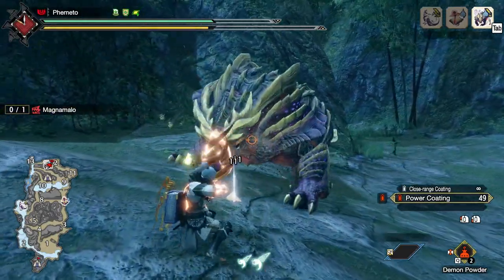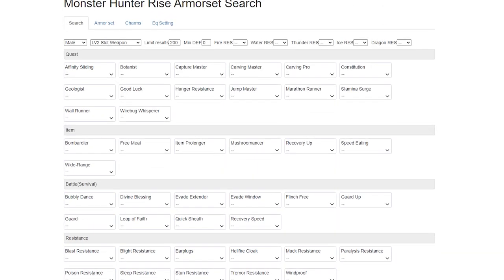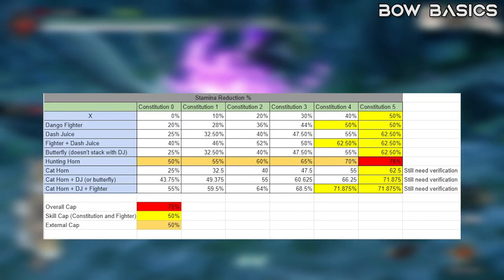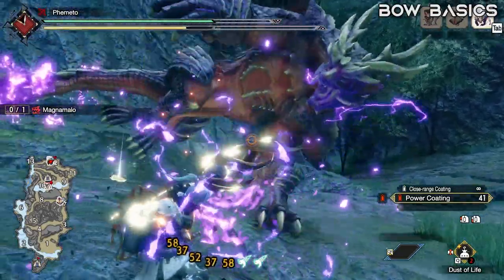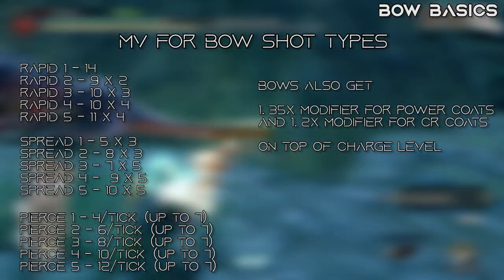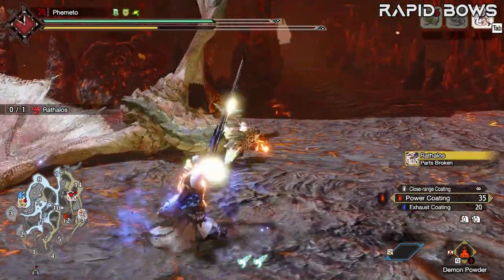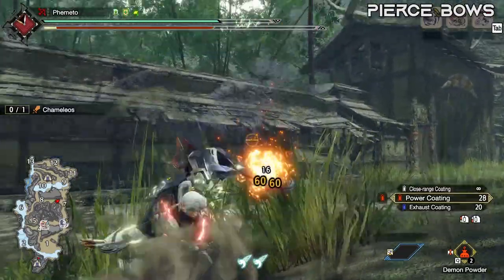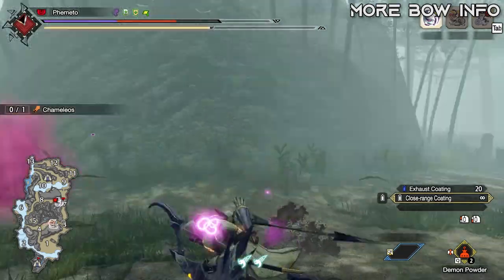[MHR] Bow Refresh Lecture Before Sunbreak | Meta Setups and Info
*EDIT* - Failed to Recommend Kushala for Pierce Ice and Valfalk for Spread Dragon Bow setups. The sets are in the imgur albums and Builder Import code, just forgot to mention them

I hate everything I make, but I hope some people find this information useable to prep for Sunbreak, or just recall whats going on in the gunner world before everything gets shuffled up when sunbreak releases.

00:00 - Intro
02:00 - Bow Basics
06:18 - Rapid Bows
07:05 - Spread Bows
08:09 - Pierce Bows
08:44 - More Talking Points